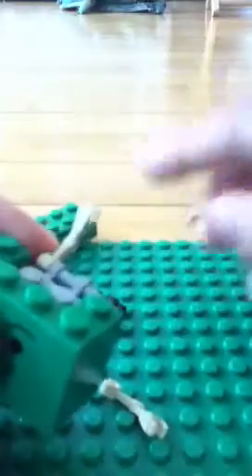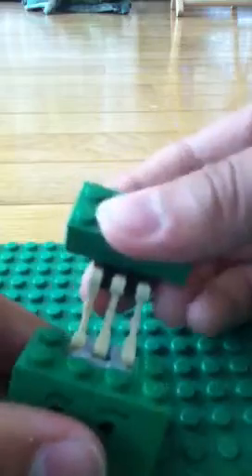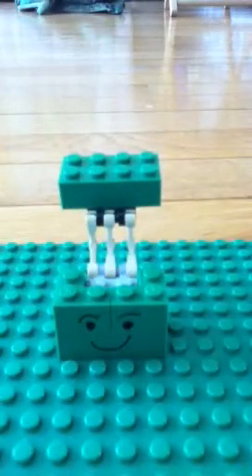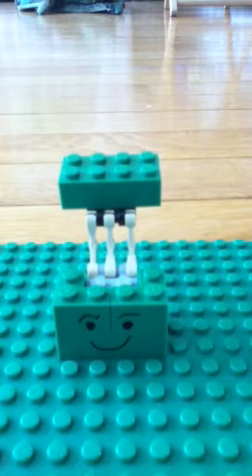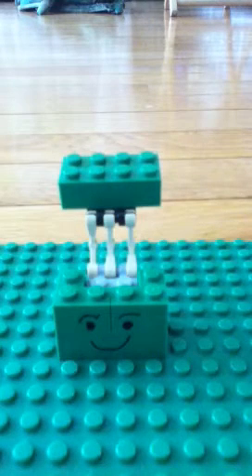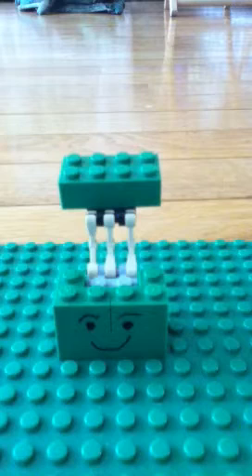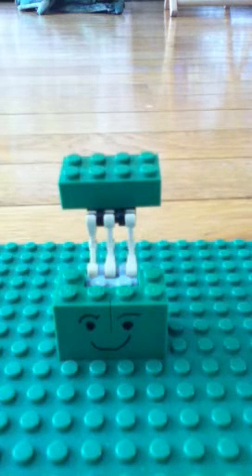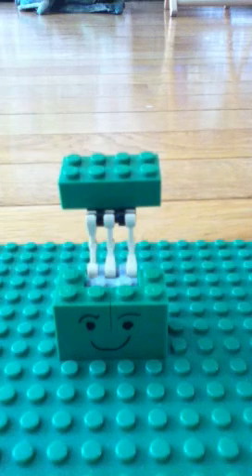How to make a Lego melon-pult from Plants vs zombies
How make a melon pult from PVZ